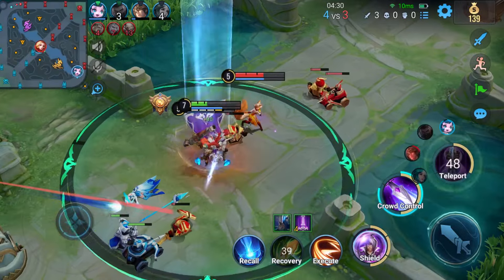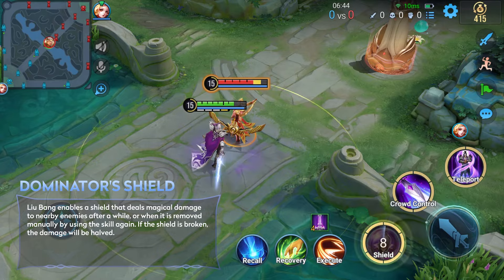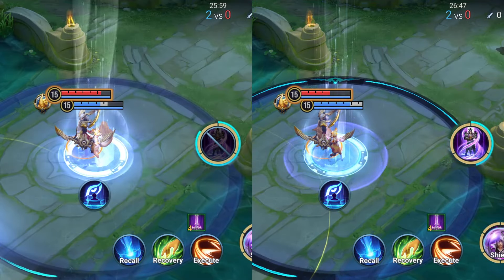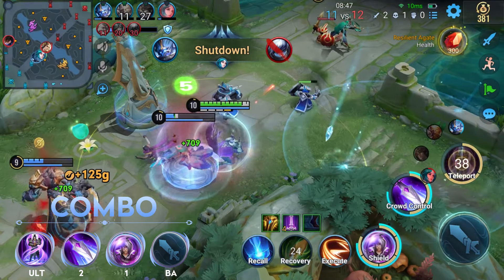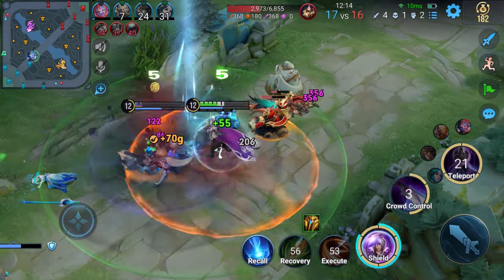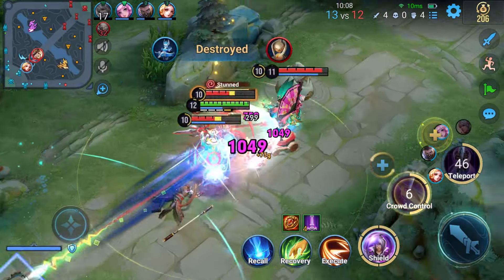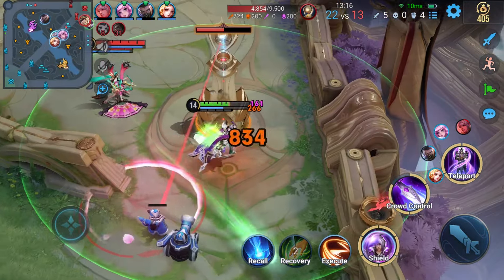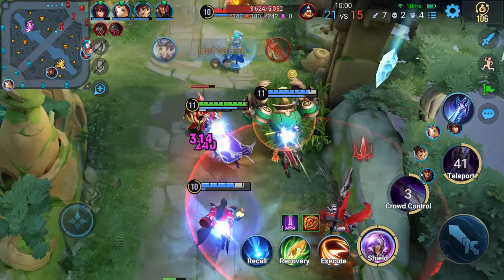Liu Bang Tutorial | Honor of Kings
✨No eternal allies, only eternally aligned interests!

Liu Bang is a tank hero with strong support abilities. His ultimate skill allows him to teleport to a designated teammate, providing a shield to teammates and restoring their health upon landing.

Tips: Since Liu Bang's ultimate can teleport across the map, you can use this to distract the enemy team and quickly turn the numbers advantage in team fights. 🔥